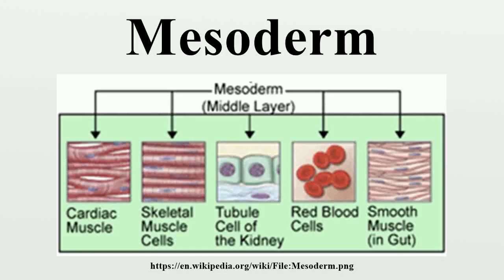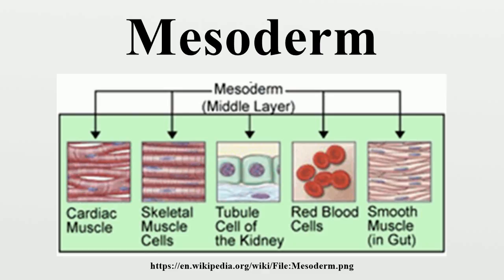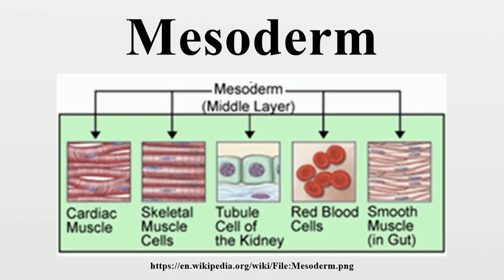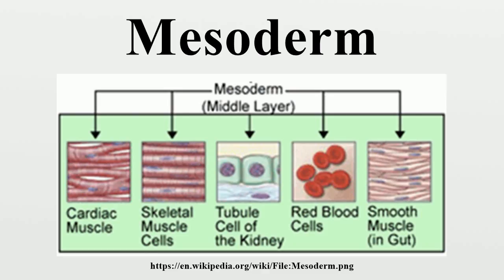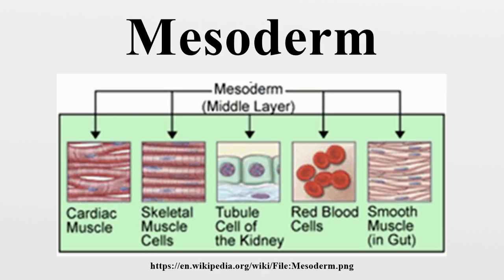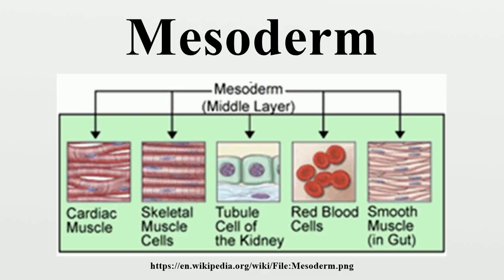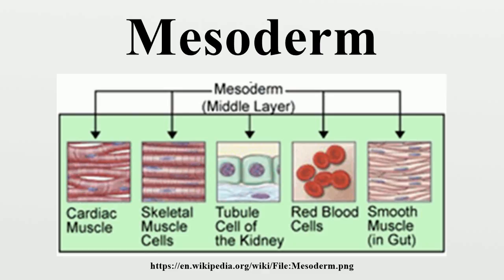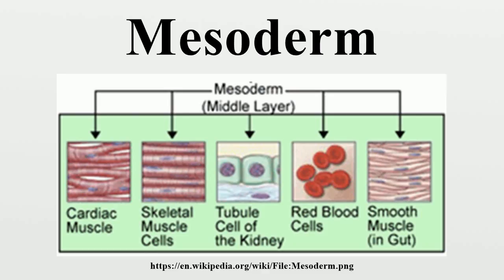Mesoderm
In all bilaterian animals, the mesoderm is one of the three primary germ layers in the very early embryo.The other two layers are the ectoderm (outside layer) and endoderm (inside layer), with the mesoderm as the middle layer between them.

Image-Copyright-Info
Image is in public domain
Author-Info:   J.Steinbock
Image-Copyright-Info